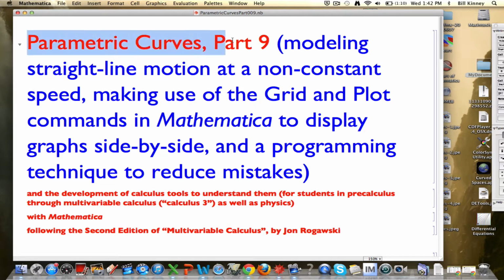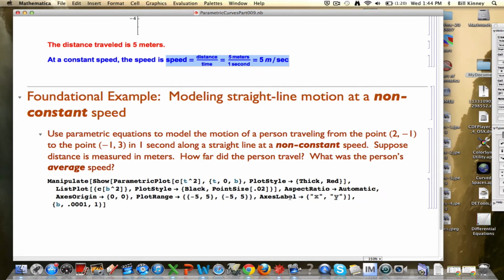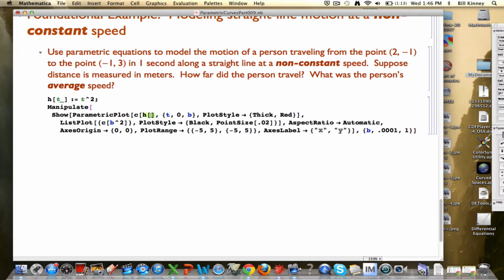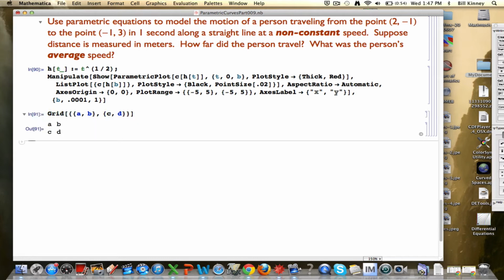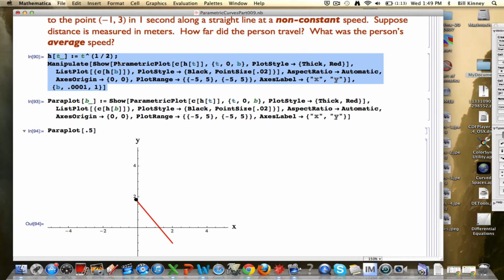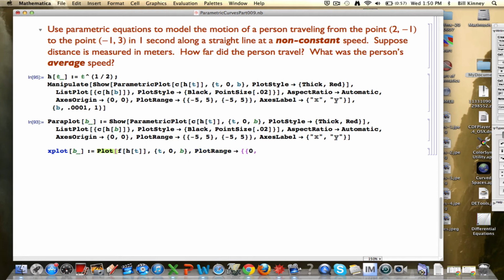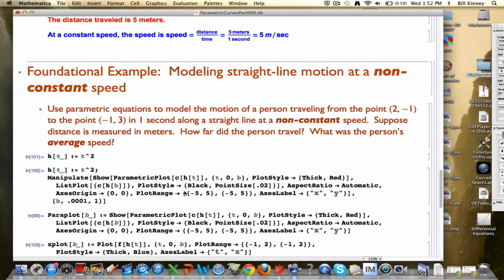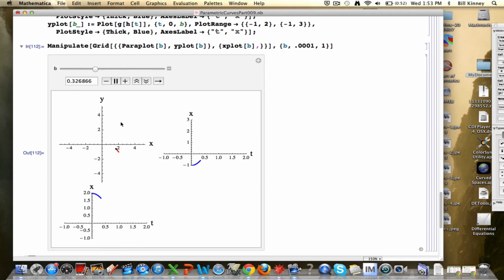Parametric Curves, Part 9 (modeling straight-line motion at a non-constant speed)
Modeling straight-line motion at a non-constant speed, making use of the Grid and Plot commands in Mathematica to plot graphs side-by-side, and a programming technique to reduce mistakes.  I also illustrate that you can create functions in Mathematica that take numerical input and give graphical output.